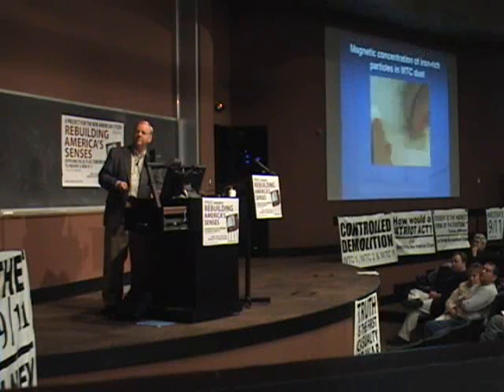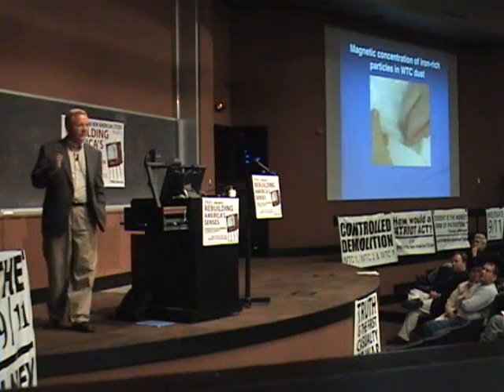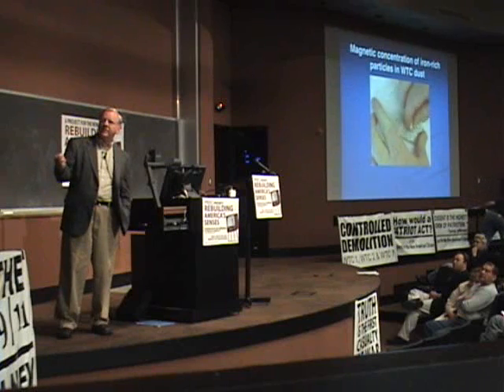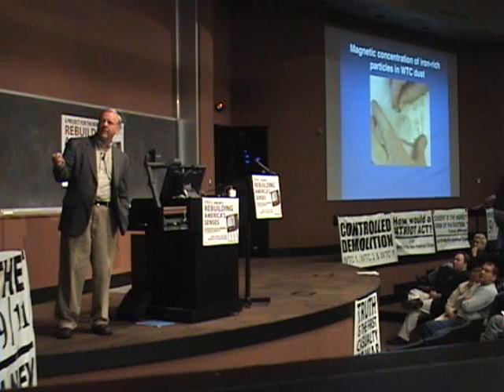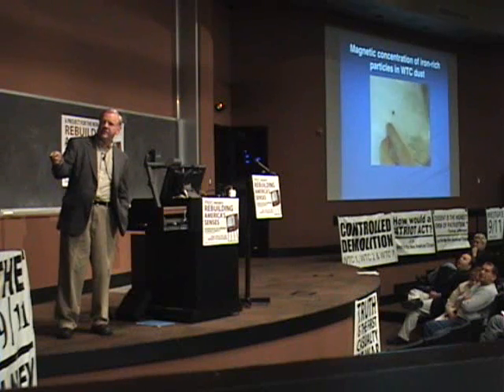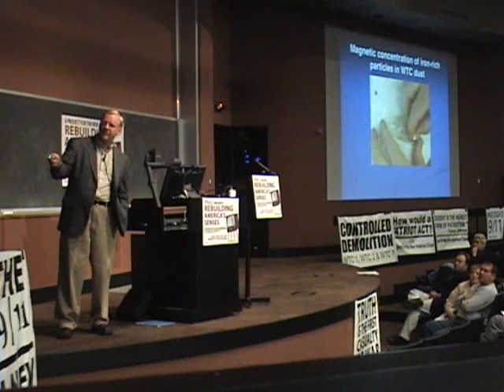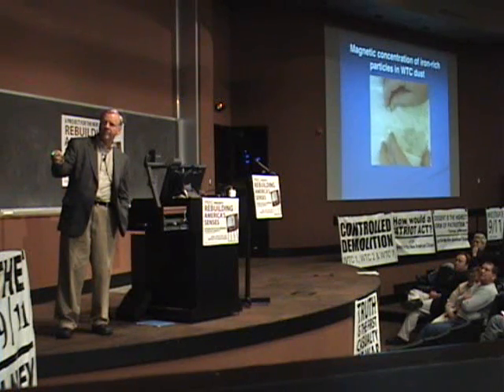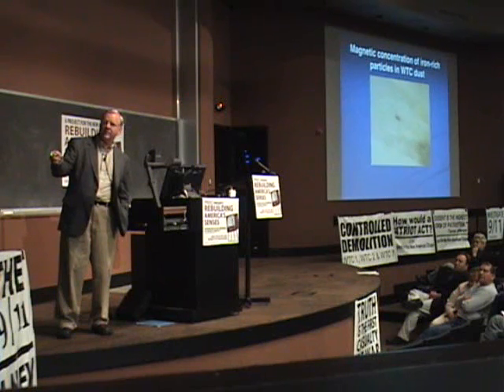PNACitizen Conference 4/14/2007 - Steven Jones Lecture 6/8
A Project for a New American Citizen Conference: Rebuilding America's Senses

Austin, Texas - Dr. Steven Jones reveals that he has discovered the existence of thermate in the WTC dust.  Thermate is a combination of thermite and sulfur, and is a compound that can cut through steel.  Wikipedia describes thermate as an incendiary compound used for military applications.  Its presence at the WTC site suggests that the collapsed buildings contained pre-planted explosives and adds strength to the controlled demolition theory.   A company called Securacom provided security for the World Trade Center, as well as for United Airlines and Dulles International Airport.  Marvin P. Bush, brother of the president, was a principal in this security company.  Dr. Jones also recently conducted experiments to determine the likelihood of NIST's conclusion that the orange material flowing out of WTC 2 was aluminum alloys from Flight 175.  His results describe heated liquid aluminum as being silver in color.  A thermate reaction upon steel, however, will produce orange molten metal.